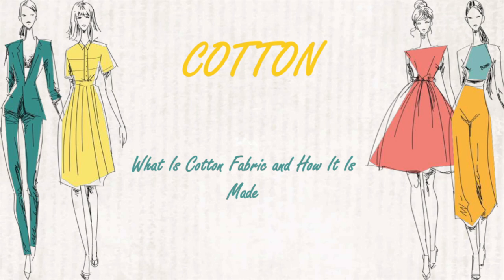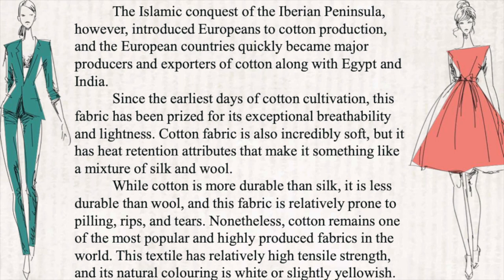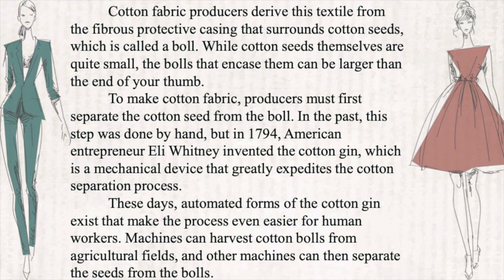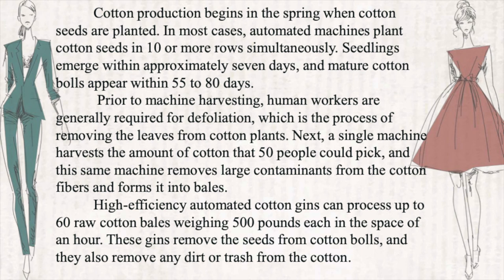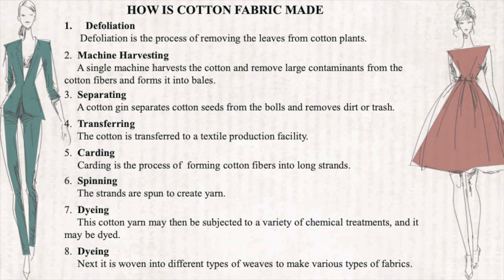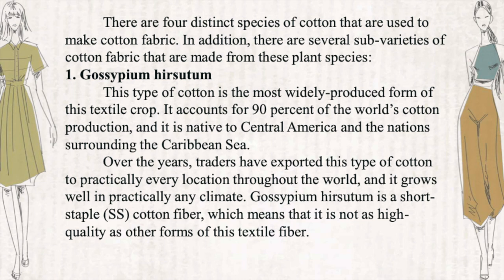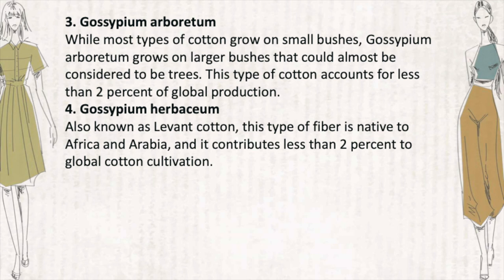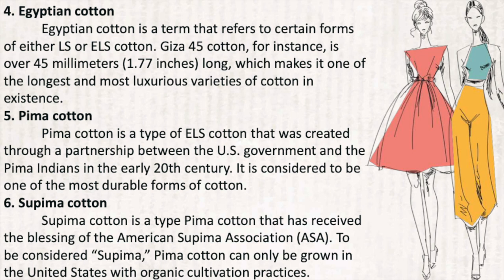COTTON | What is Cotton and How It’s Made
In this video, we discuss about the history of cotton, how its made and processed.

कॉटन क्या है और इसे कैसे बनाया जाता है?